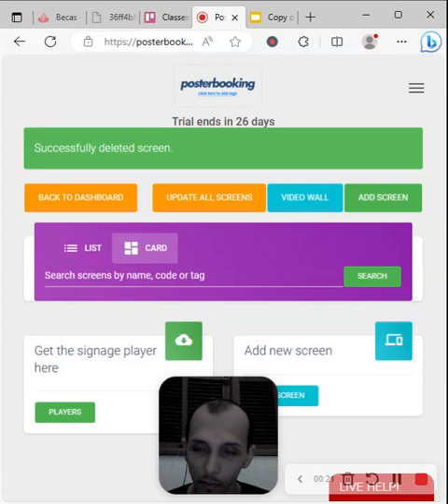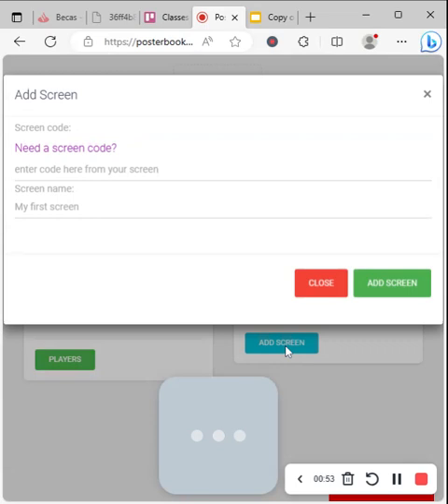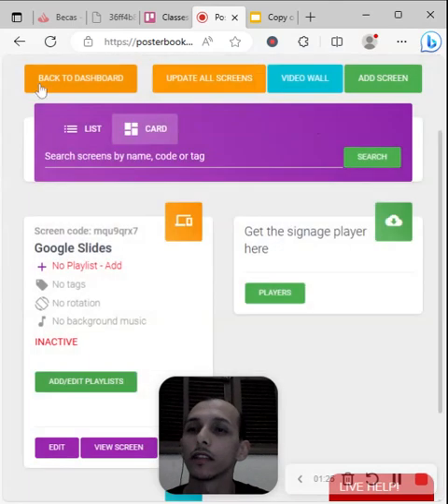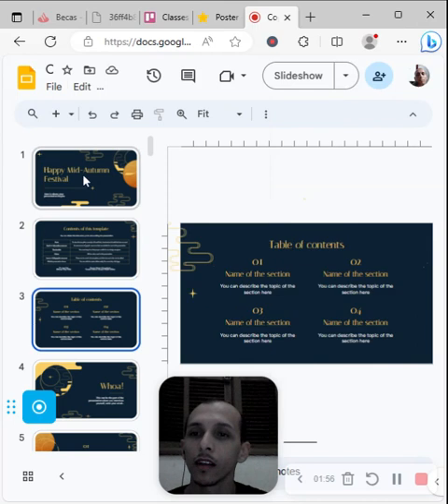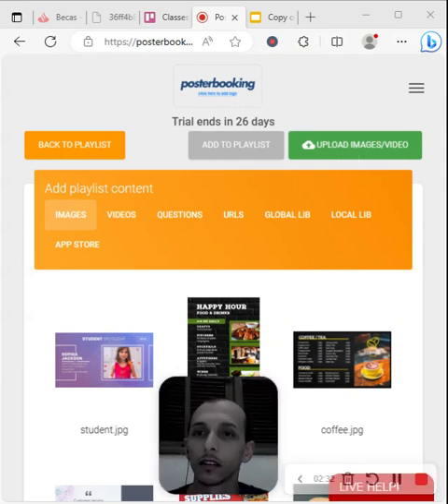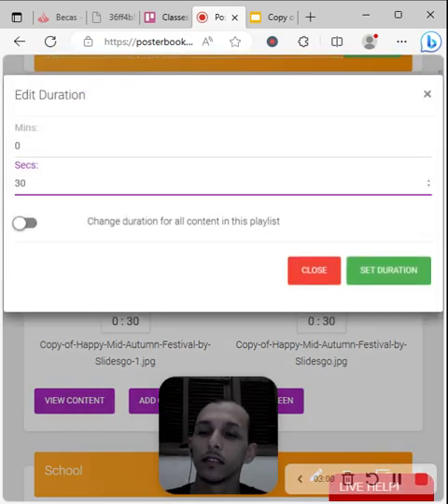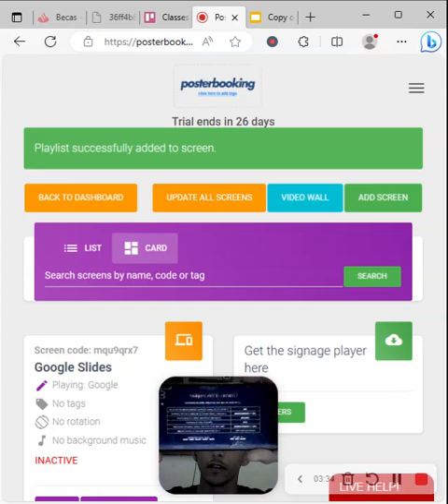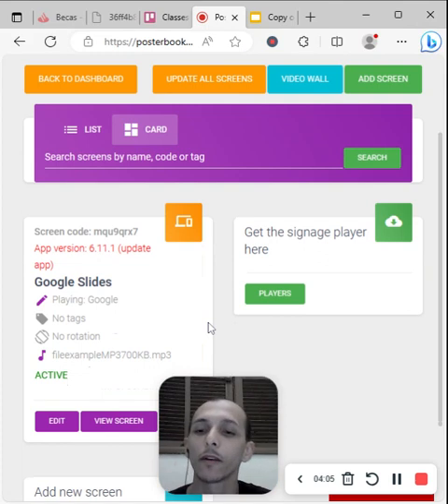How to display Google Slides on TV as a digital signage slideshow in 5 minutes